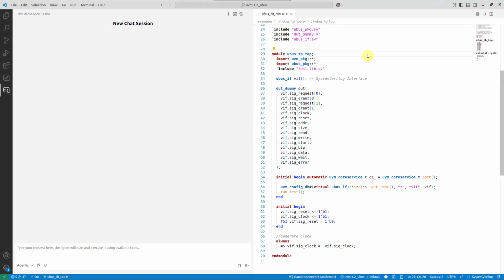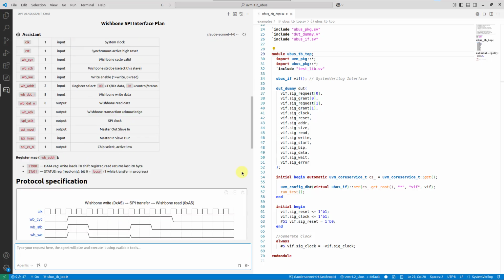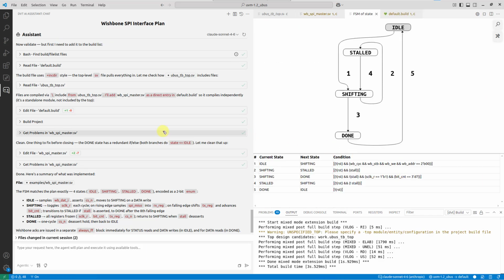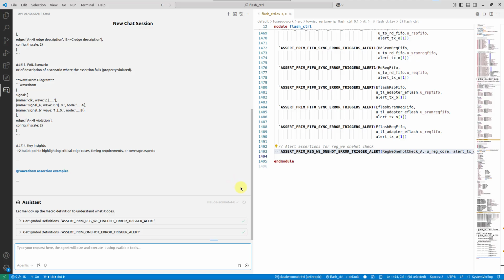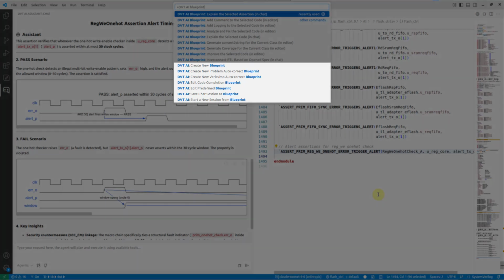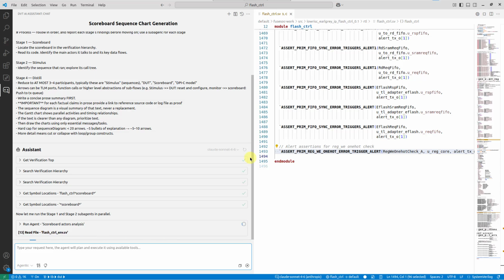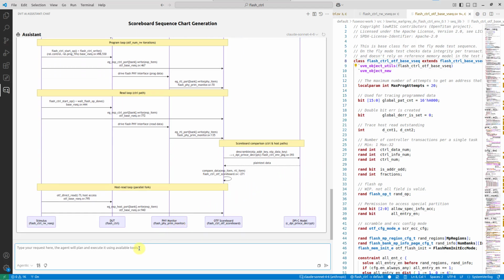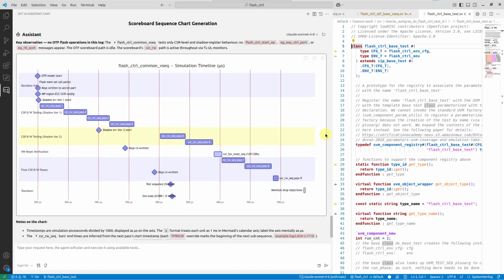How to leverage inline rendering of WaveDrom and Mermaid in DVT AI Assistant in VS Code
This video showcases DVT AI Assistant's inline diagram rendering in several example workflows: design hardware specs with AI-generated FSM and timing diagrams, understand assertions through visual pass and fail scenarios, correlate code insights with simulation log messages to produce message sequence diagrams and timeline Gantt charts.

The video was made using DVT IDE version 26.1.13.